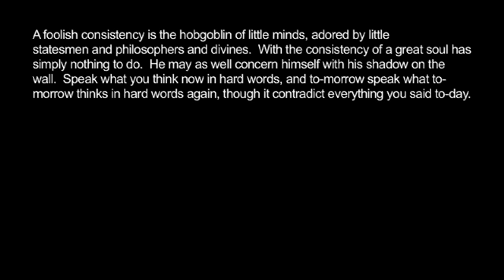Motifs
Dr. Christopher Hanlon discusses motifs for the Close Reading Cooperative, the podcast in literary analysis for English majors.